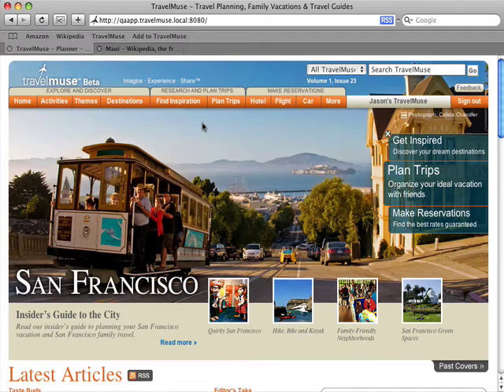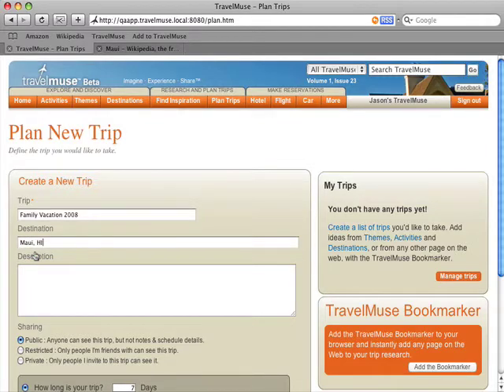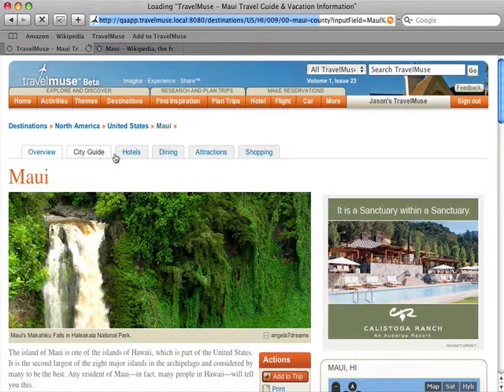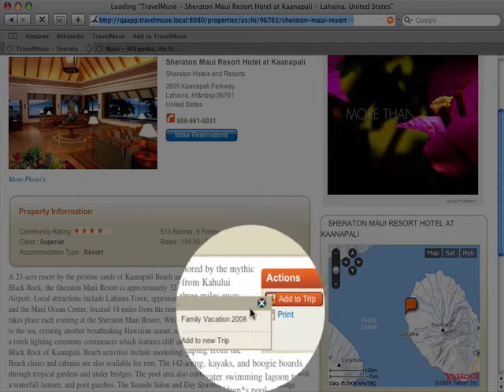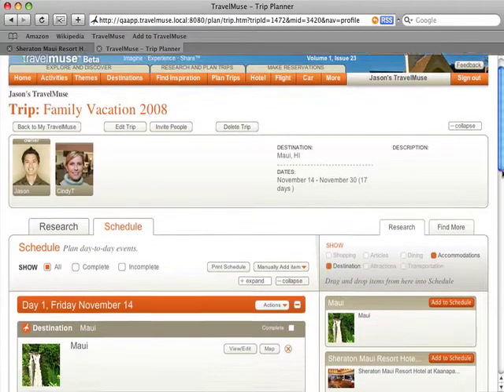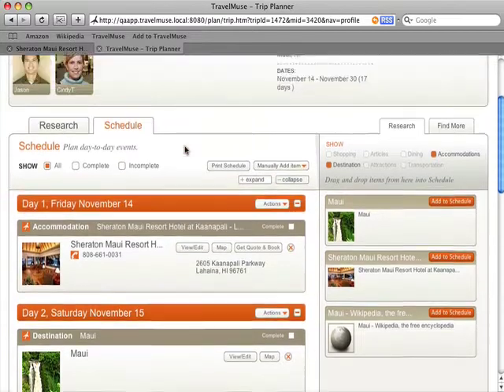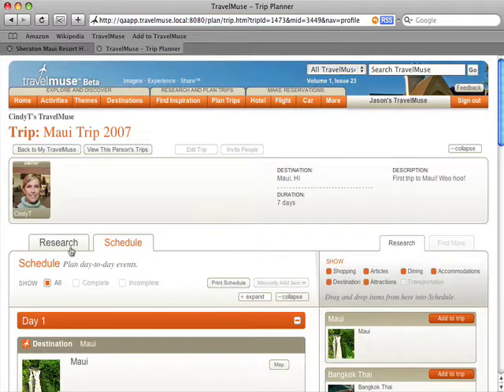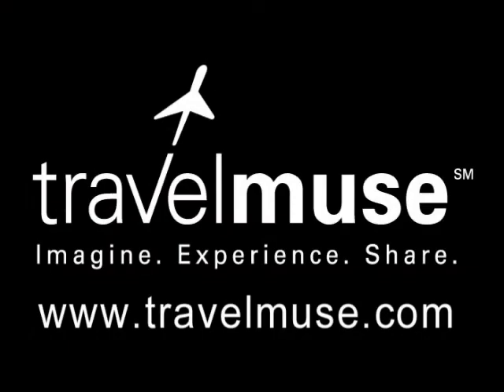TravelMuse Unveils Revolutionary Social Trip Planner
Abandon the manila folders! TravelMuse Inc., creators of TravelMuse.com, the online destination for finding inspiration, planning trips and booking travel, today announced the launch of the TravelMuse Planner with social trip planning tools. The Planner is the first travel solution to harness social networking and enable co-travelers to connect and collaborate on trips. The Planner makes organizing trips a breeze by giving individuals and groups of travelers the ability to research, store and share travel information in one centralized location on the Web.